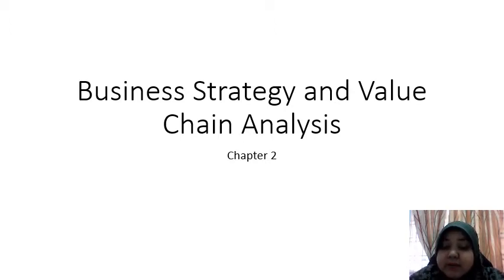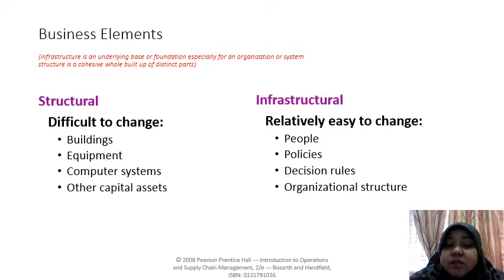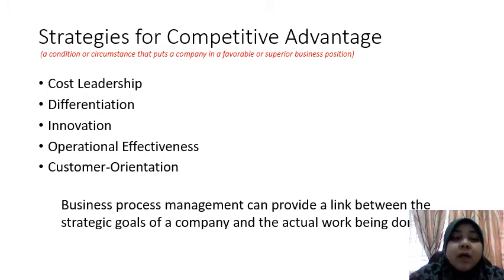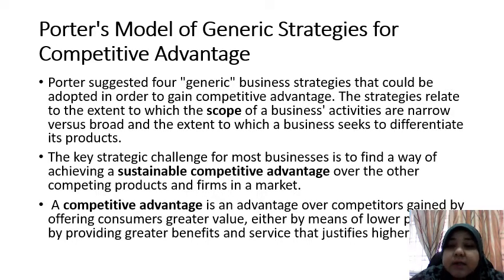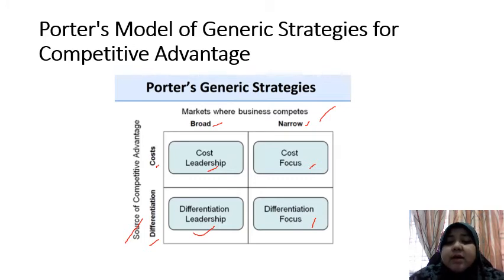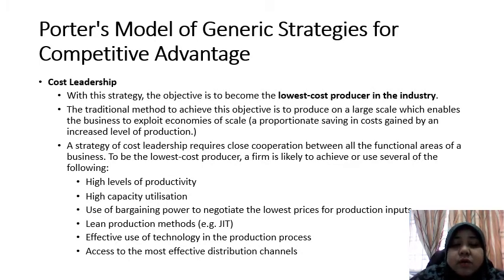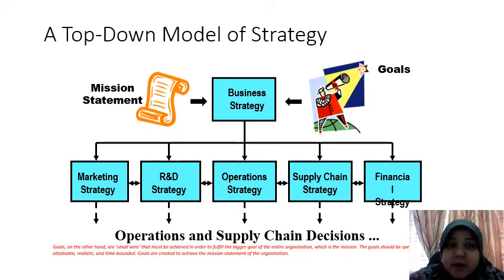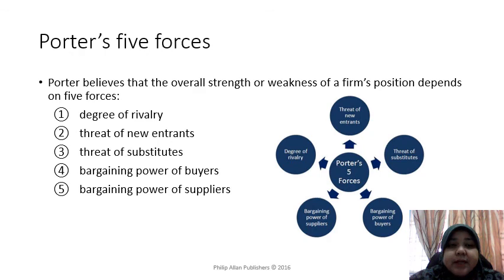1/2 ISP531 Chapter 2 Business Strategy and Value Chain Analysis Part 1